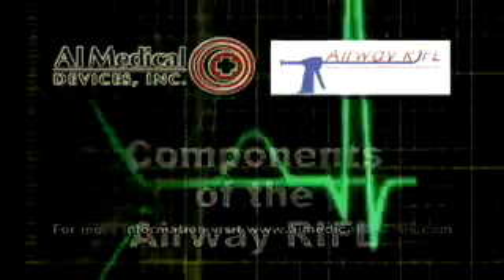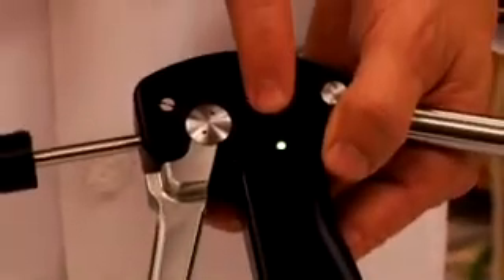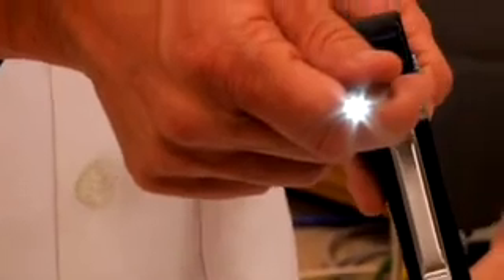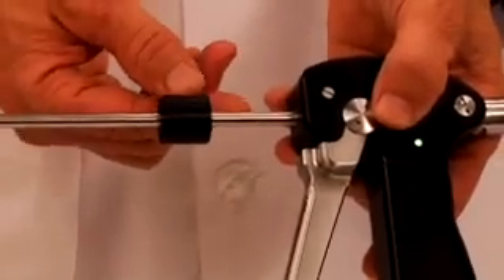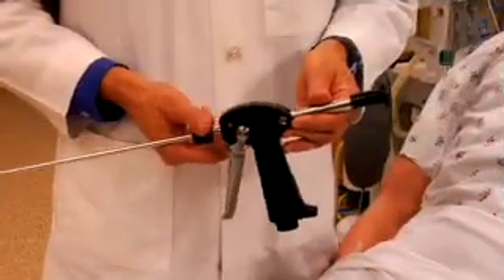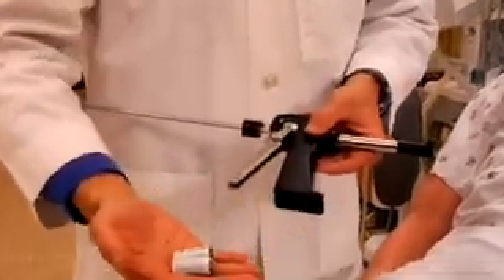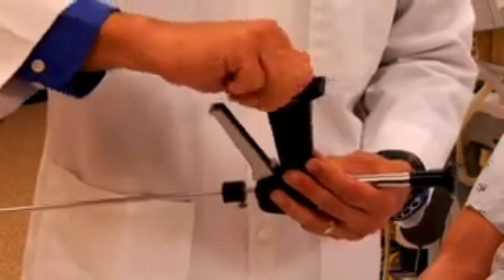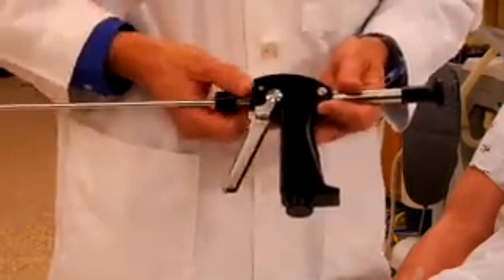Airway RIFL Training - Chapter 2 - Airway RIFL Components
Airway RIFL Components - Information on components of the Airway RIFL and initial use instructions.